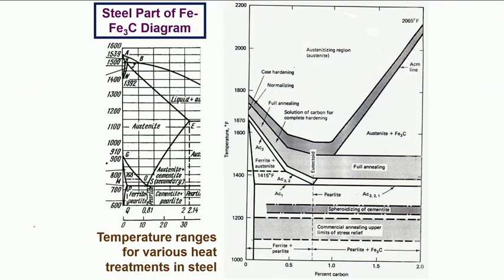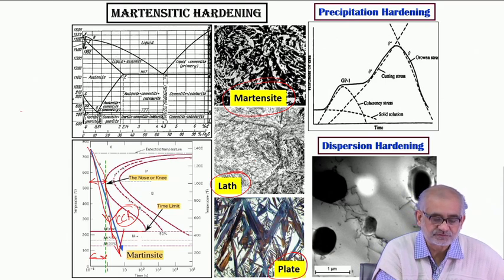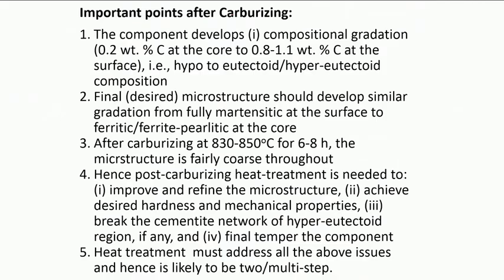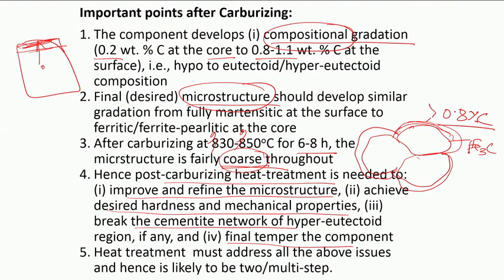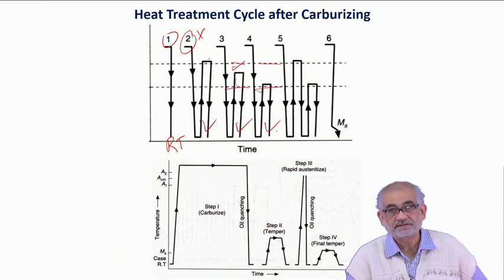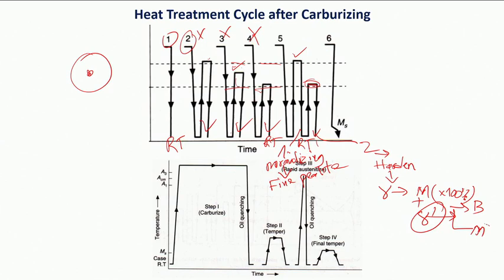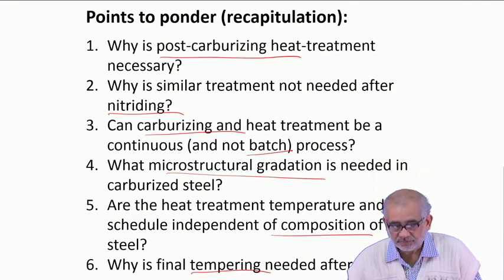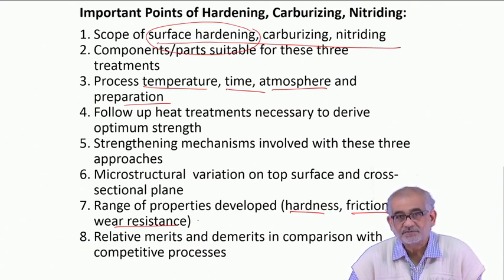Lecture 30 : Heat treatment after carburizing and Nitriding